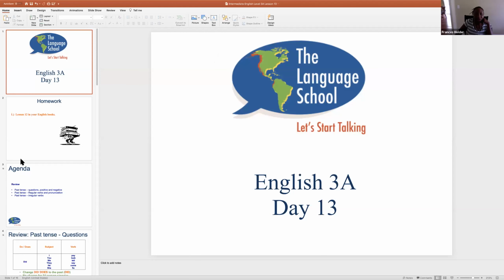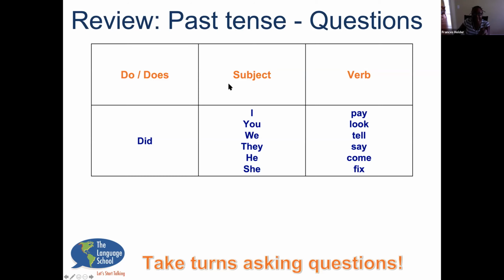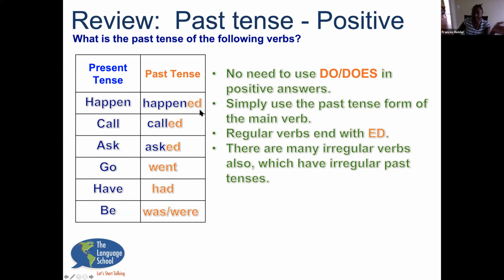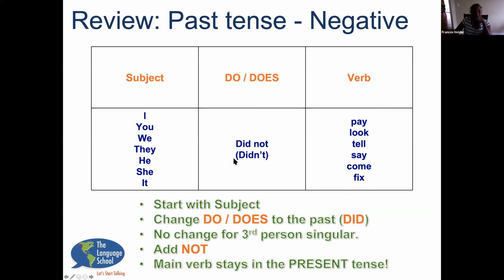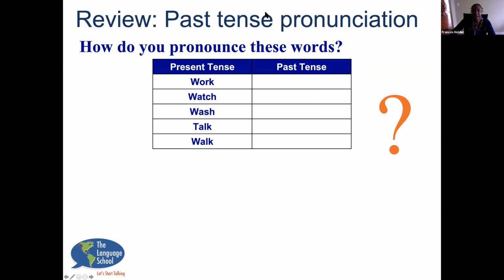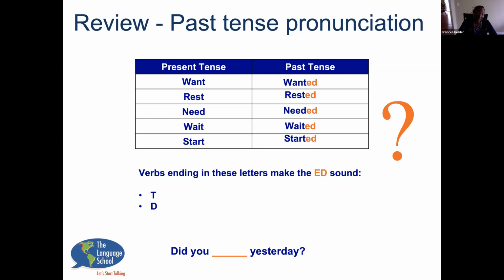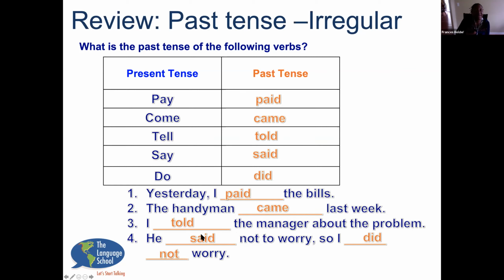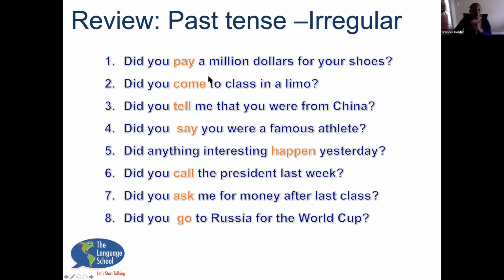Intermediate English 1 Lesson 13 with Profe Frances